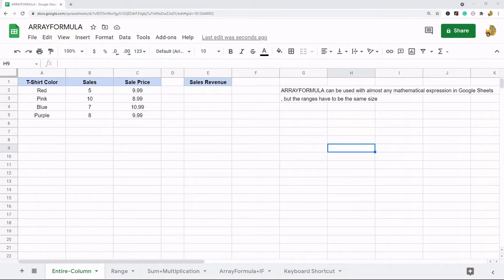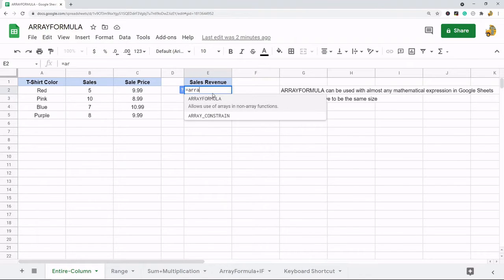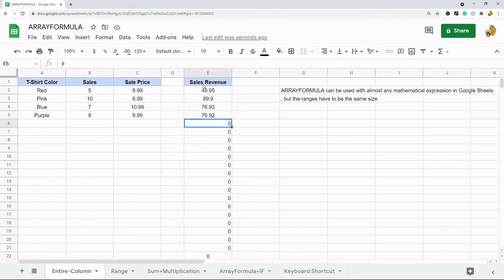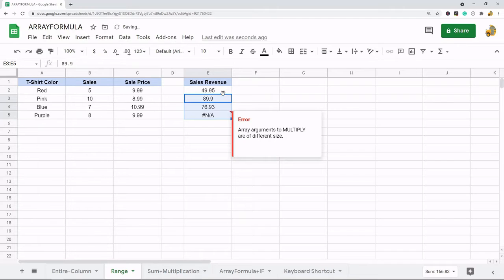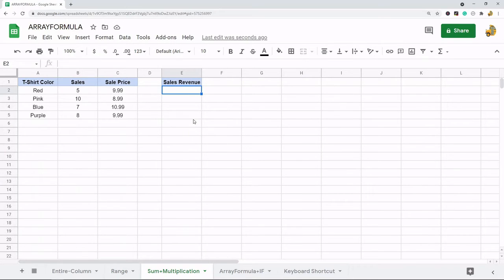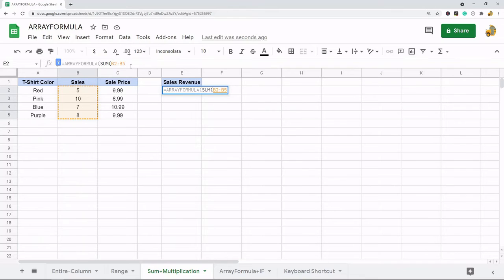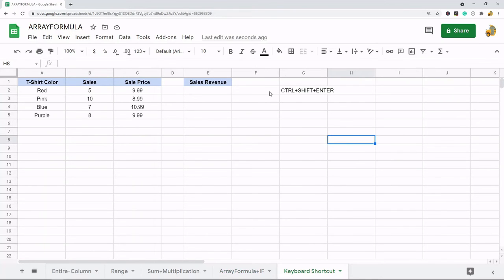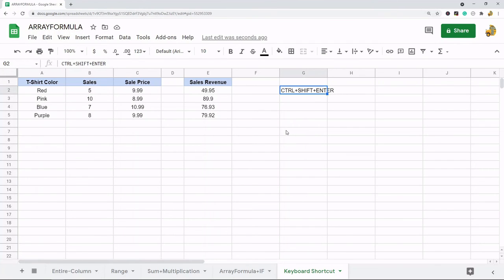How to Use the ArrayFormula Function in Google Sheets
In this video, I am going to show you how the ARRAYFORMULA function works in Google Sheets. You can use this function to quickly apply a formula across an entire column in Google Sheets. In the video, I also show a keyboard shortcut for ARRAYFORMULA and how to use this in combination with the IF function.

Timestamps:
00:00 Intro
00:40 Using ArrayFormula to apply a function to an entire column
3:10 Using ArrayFormula in combination with non-array functions
4:09 Using ArrayFormula and the IF function
4:47 ArrayFormula Keyboard Shortcut